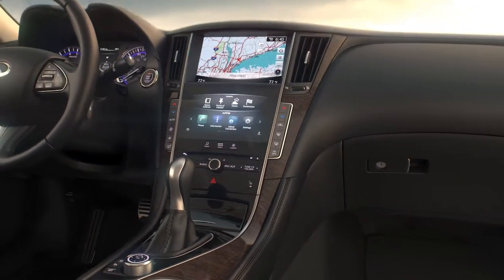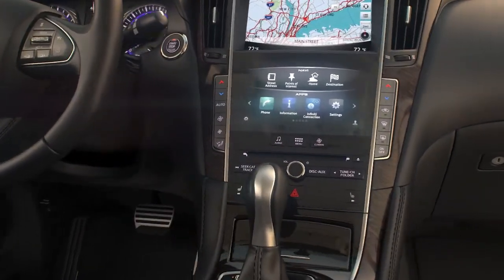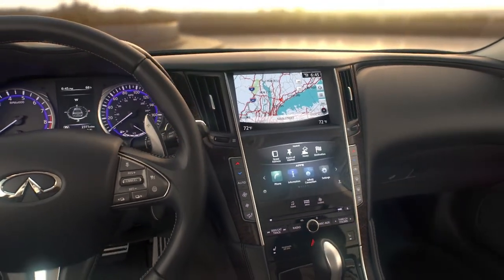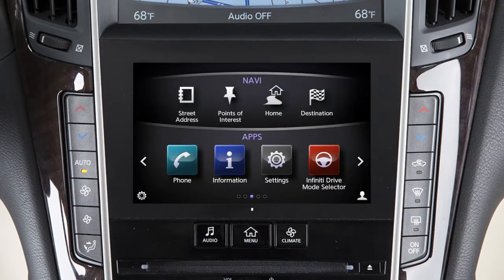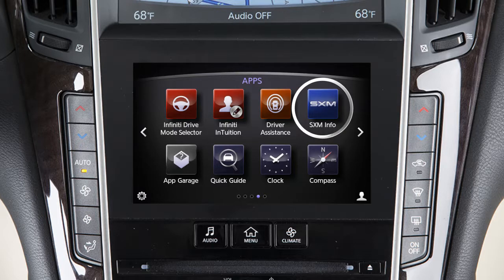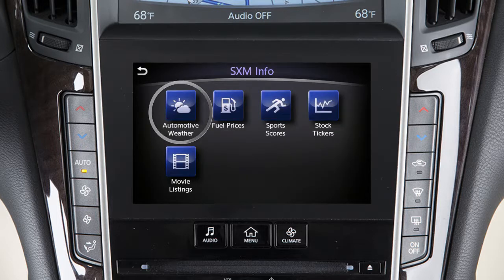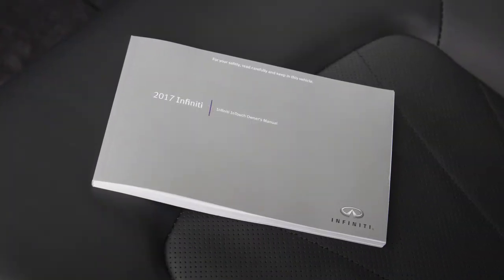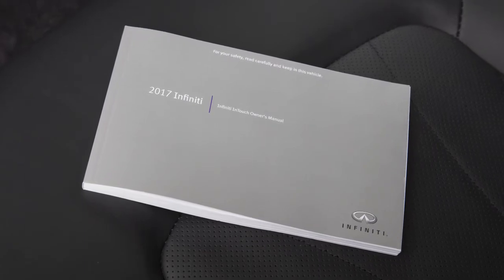2017 INFINITI Q50 HEV - SiriusXM Travel Link® (if so equipped)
SiriusXM Travel Link is a suite of services that streams useful information into your vehicle’s navigation system. SiriusXM Travel Link is included for a period of time from the original sale date of the vehicle.

To access SiriusXM Travel Link functions:
● Press the MENU button on the control panel,
● Touch SXM INFO, then
● The service you would like to view.
◦ AUTOMOTIVE WEATHER gives you access to national and local weather information, including temperature, humidity, wind speed,
a 5-day forecast and weather maps.
◦ FUEL PRICES shows you detailed fuel price information for the area you are traveling through.
◦ SPORTS SCORES displays in-game and final scores for a variety of
sports.
◦ STOCK TICKERS allows you to track the current price of approximately 7000 actively reported securities with an estimated
20 minute delay.
◦ MOVIE LISTINGS allows you to see detailed information about what's playing locally or nationwide.

Service availability varies by vehicle and model. A SiriusXM Travel Link subscription is required to use these features.